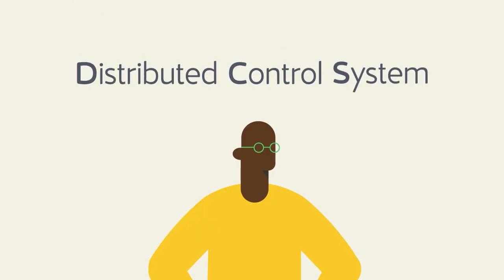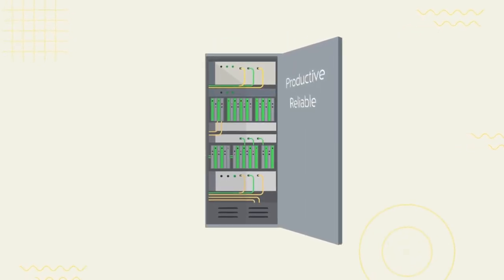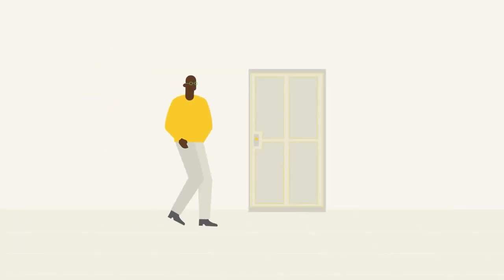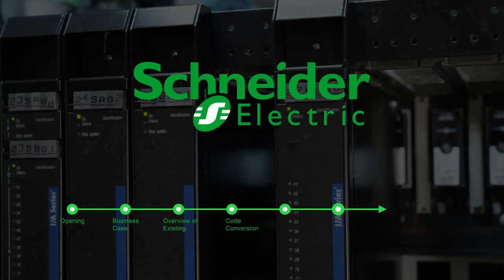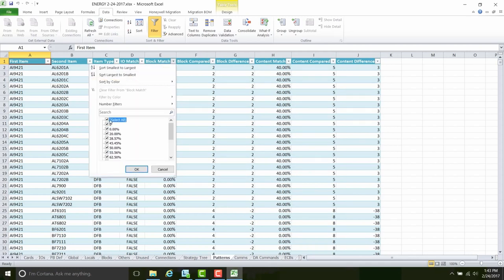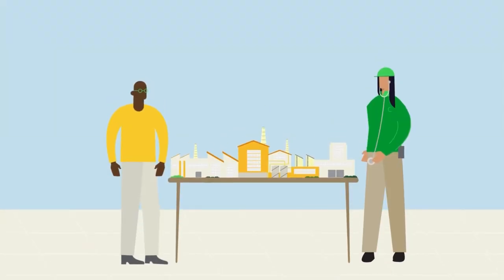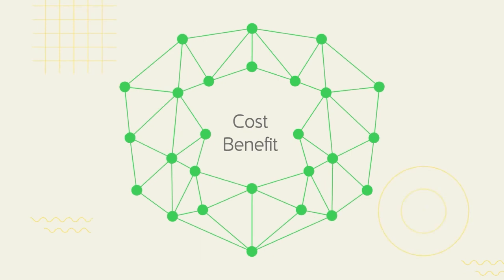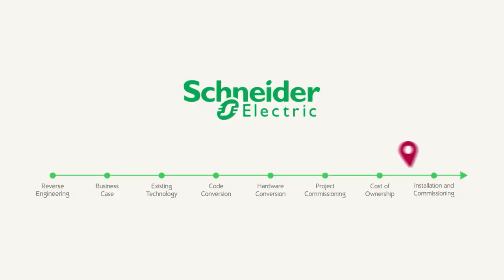DCS Migration: From Legacy ABB/Bailey to Schneider Electric (Foxboro)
In this video, we delve into the topic of DCS migration from a legacy ABB/Bailey distributed control system to a modern Schneider Electric (Foxboro) DCS. Join us as we explore the business justification and technical steps involved in this migration process.

➡️Our aim is to provide you with insights into achieving an economical migration that minimizes disruptions to production while leveraging the most modern software available.

👋 GET TO KNOW US BETTER